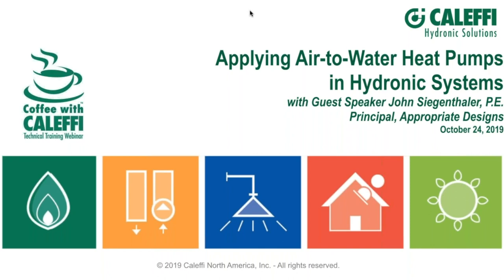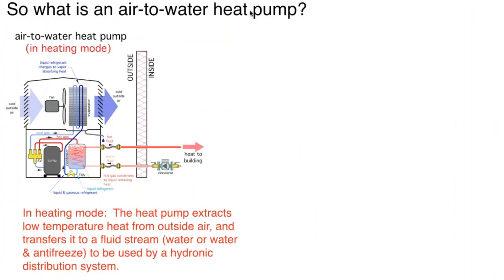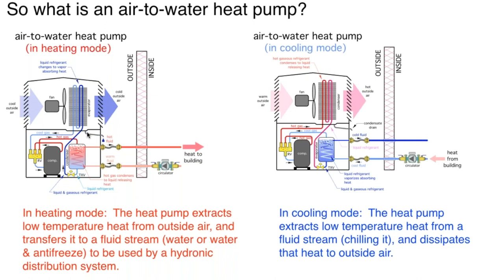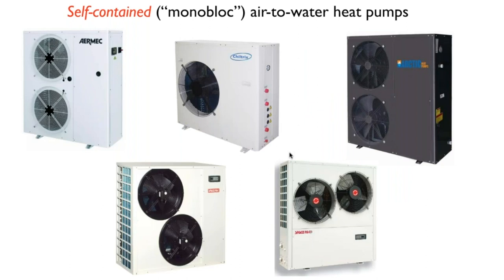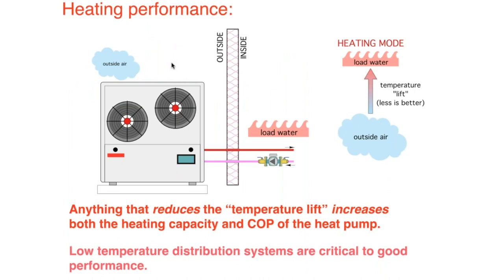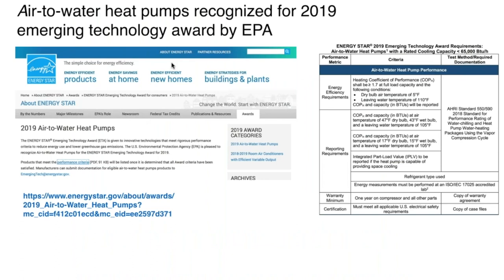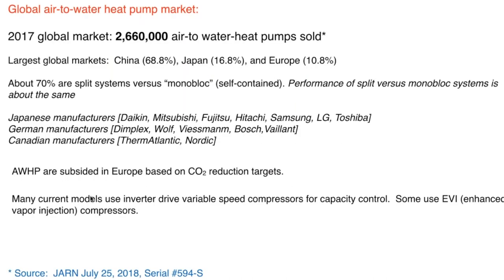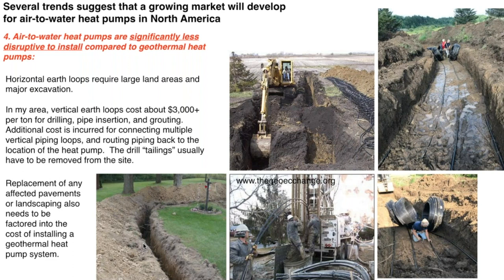Applying Air to Water Heat Pumps in Hydronic Systems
Hydronic heating and cooling distribution systems can be supplied from a variety of heat pumps. One specific type is called an air-to-water heat pump. In 2016 there were over two million air-to-water heat pumps installed worldwide, but only a small portion of those were installed in North America. That statistic is expected to change significantly during 2020 and beyond. Air-to-water heat pumps can now challenge geothermal heat pumps based on their return on investment. They are an ideal match for modern hydronic distribution systems.  If you’re involved with modern hydronics technology, this category of heat pump represents a growing market opportunity.

A favorite to the webinar series, John Siegenthaler, P.E. will present information on how these heat pumps are installed and how they perform in such applications.

You'll learn:
→ Can an air-to-water heat pump perform as well as a geothermal heat pump?
→ What are the key factors that allow air-to-water heat pumps to perform well?
→ Can you name at least six companies that now offer air-to-water heat pumps in North America?
→ What water temperature range is within the capability of an air-to-water heat pump?
→ Is a buffer tank always necessary with an air-to-water heat pump?
→ What is the capacity modulation range of a typical “inverter” air-to-water heat pump?
→ Can an air-to-water heat pump provide domestic hot water as well as space heating and cooling?

A seasoned industry leader and passionate teacher, John shares his over 35 years’ experience in the understanding and proper application of water-based engineering principles with our audience. He is the principal of Appropriate Designs and a regular contributor to industry publications.